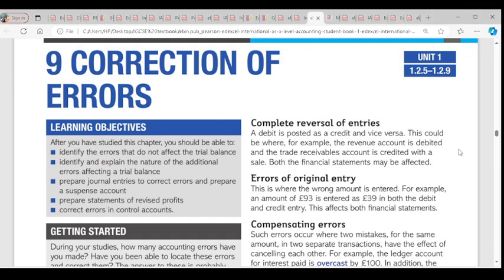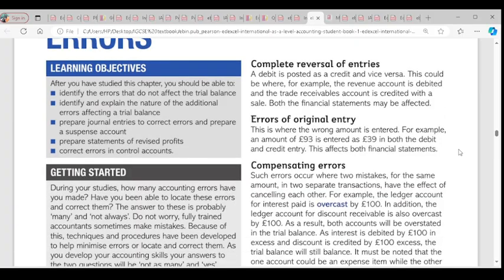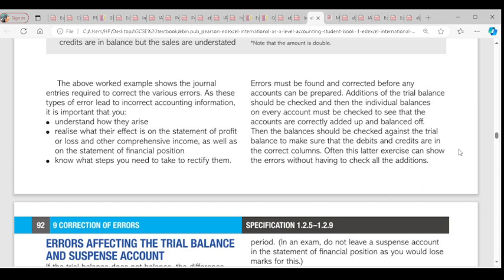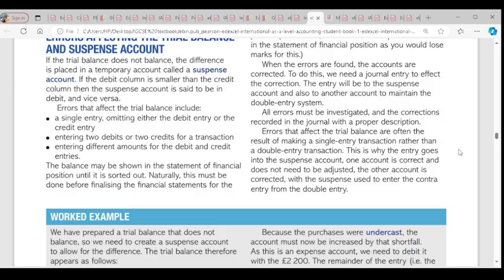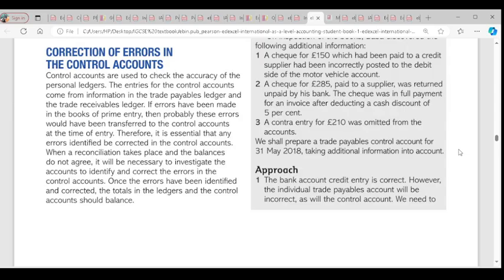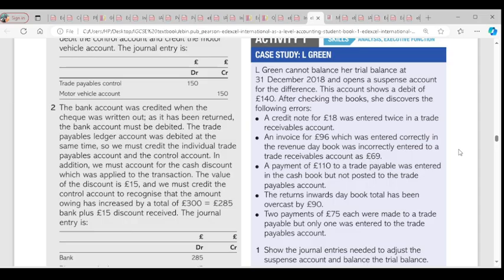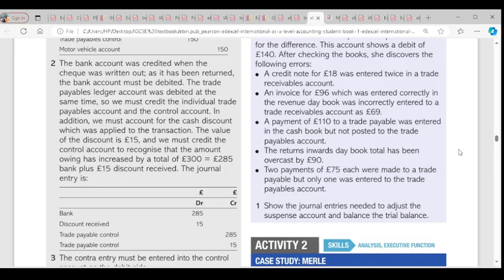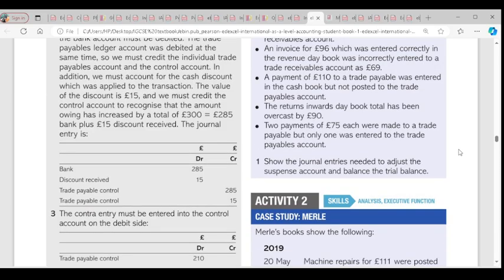Accounting AS'Level(Correction of Errors)